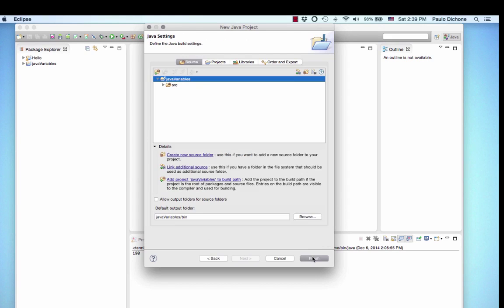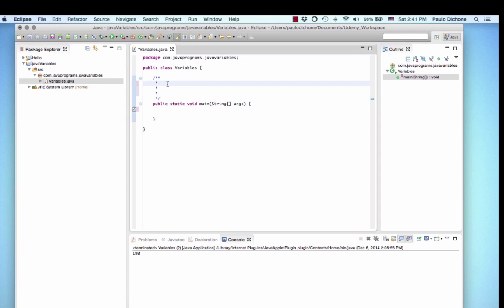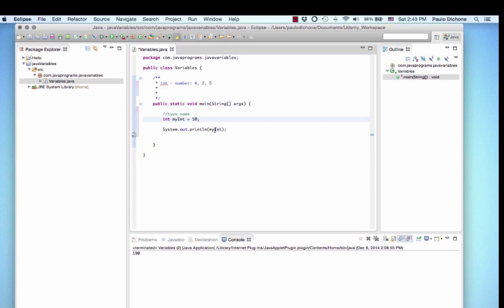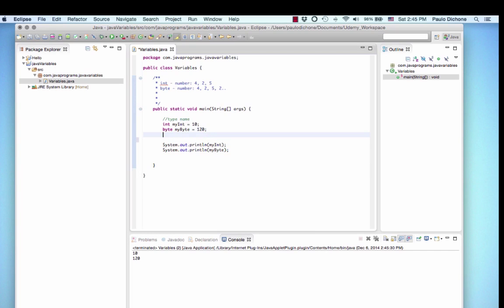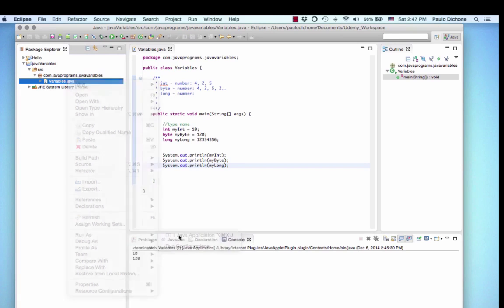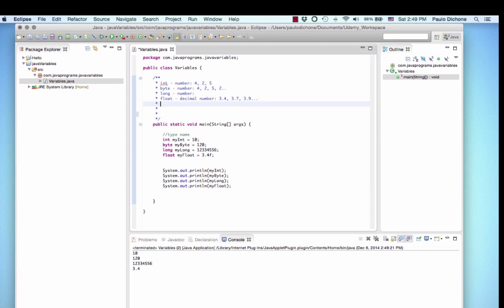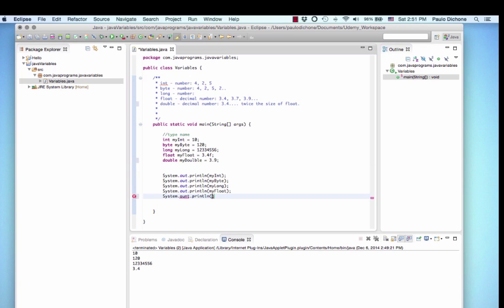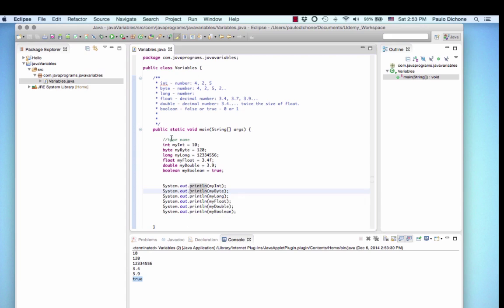20 Variables I What are They